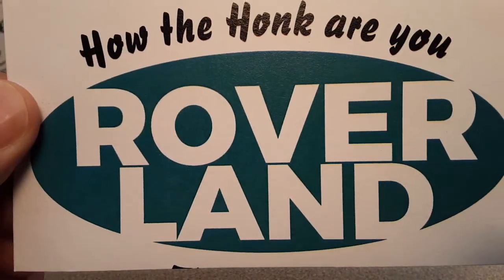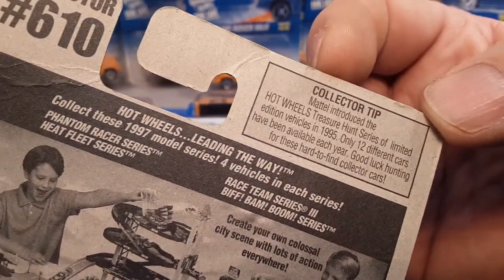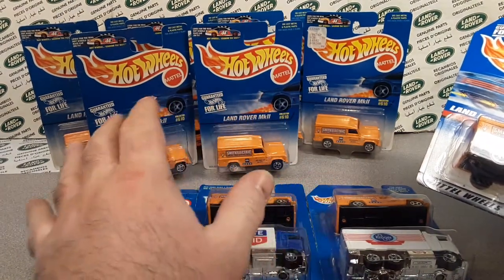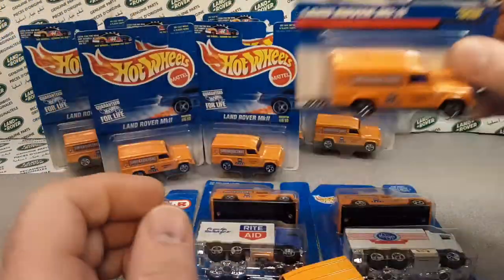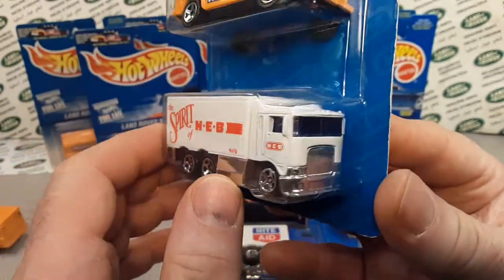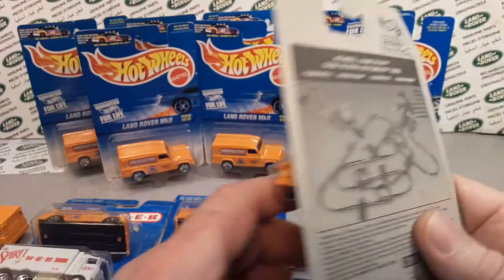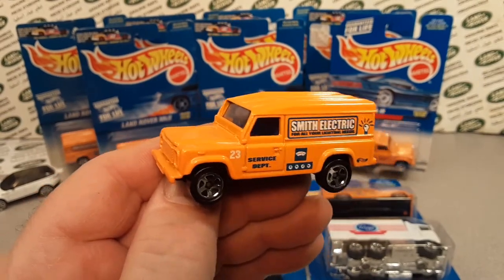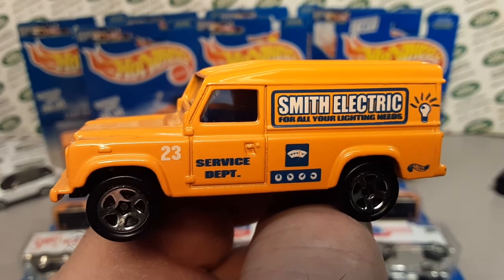Rover Land Model Review of Hot Wheels Land Rover MKII #610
Rover Land   Model Review

Hot Wheels Land Rover MKII #610

Make sure you watch, so you can let me know,
if I'm missing anything!!

My Address:
Dan Winchell